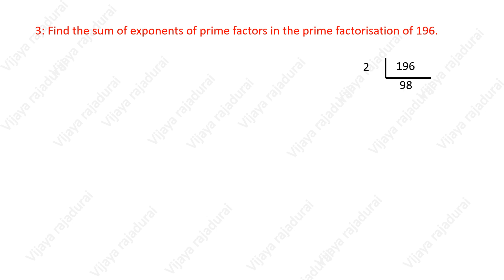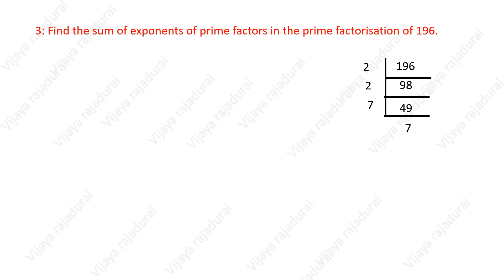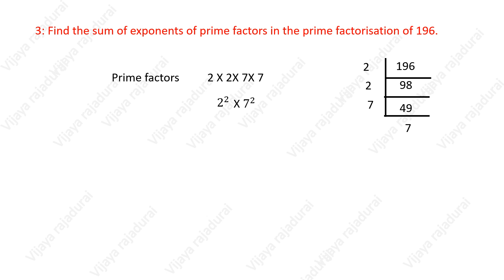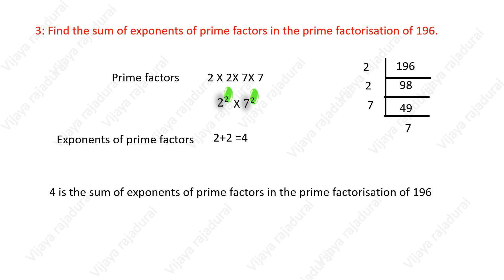X Maths /NCERT/Real Numbers/Assignment Question/: Find the sum of exponents of prime factors in the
X Maths /NCERT/Real Numbers/Assignment Question/: Find the sum of exponents of prime factors in the prime factorisation of 196.